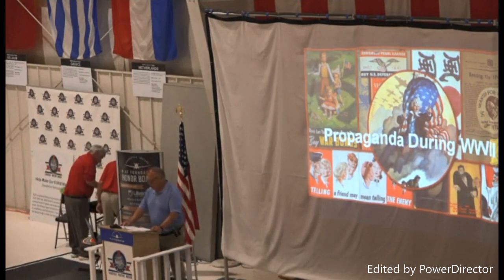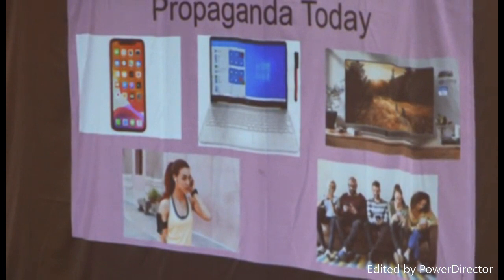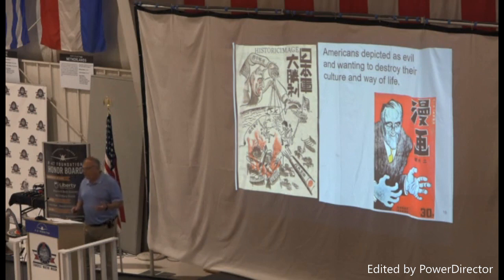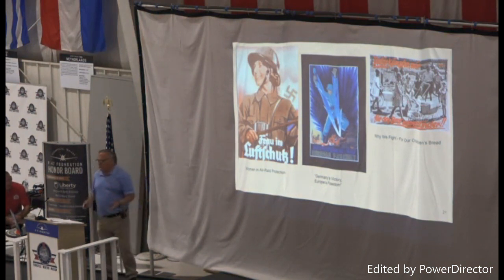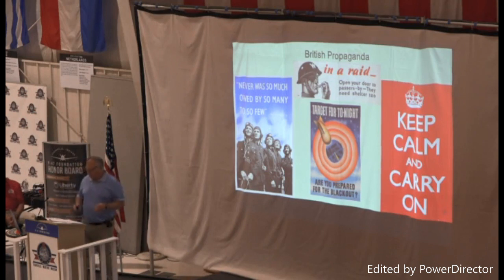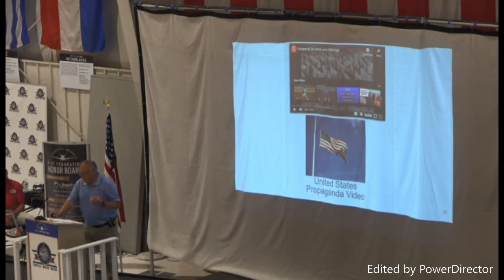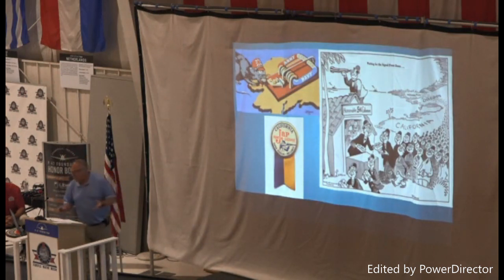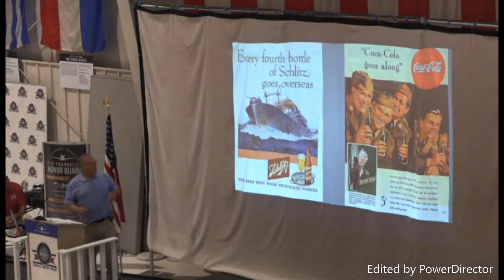Propoganda in WWII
Presented By: Bruce Green
Lunch 'n Learn - Evansville Wartime Museum